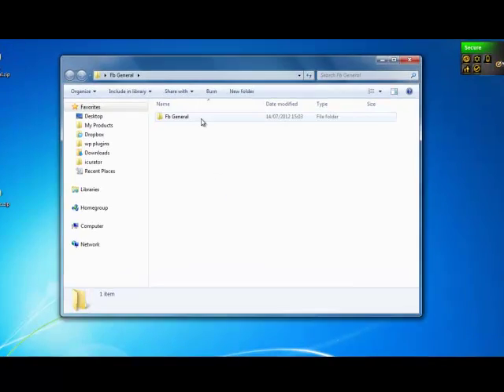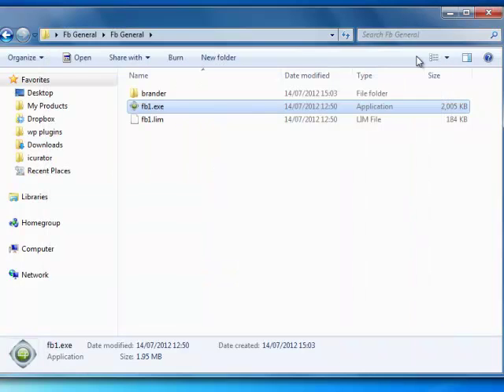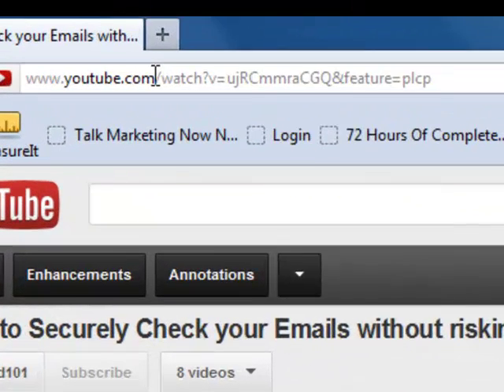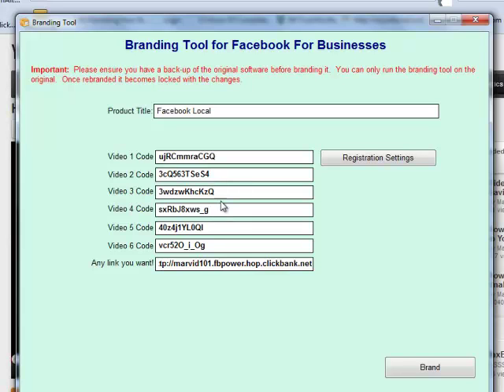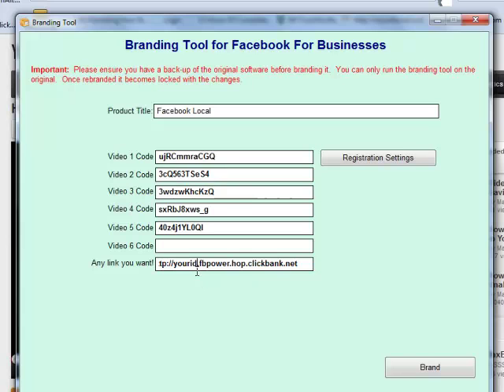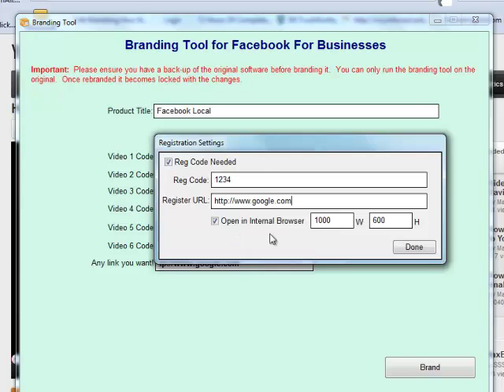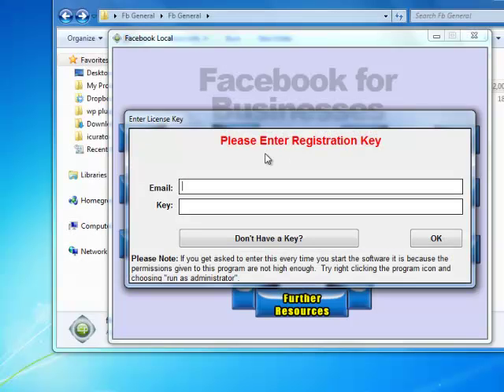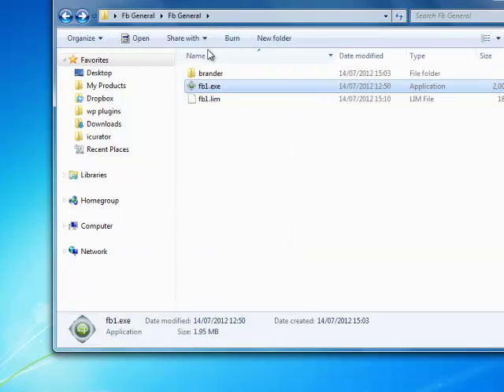Branding the Full Version of the Software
How to edit the fully brandable version of the facebook for businesses software